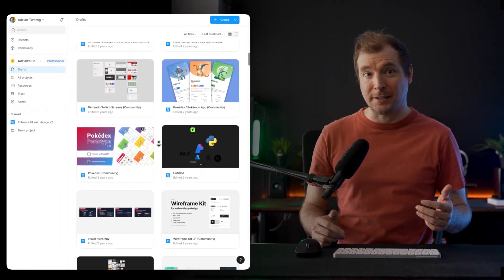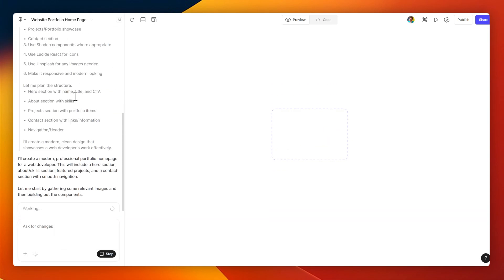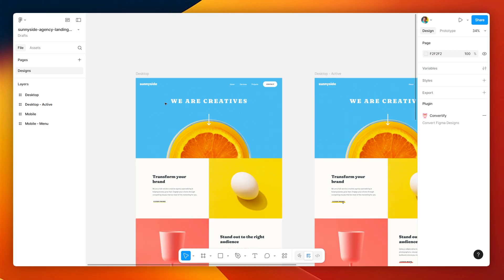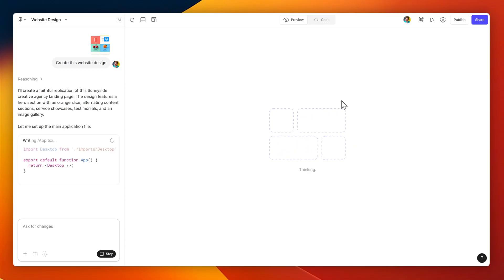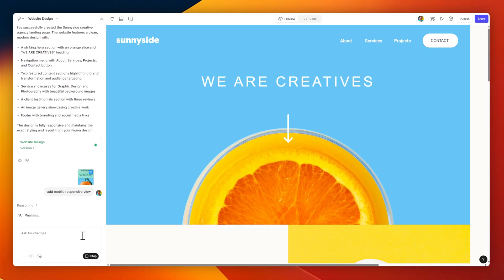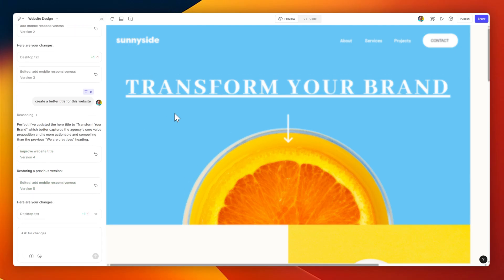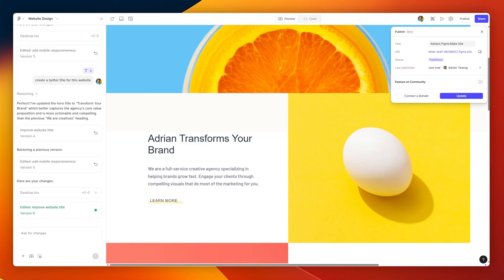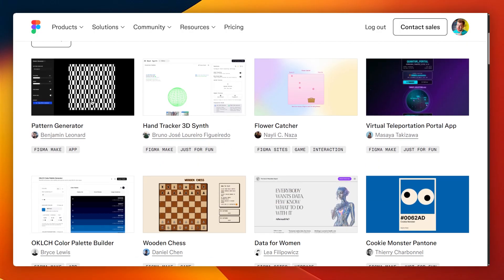Figma Make Tutorial 2026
Figma make is a new AI powered prompt to app tool that transforms designs into clickable prototypes.

The reason you might want to try it include:
1. Faster prototyping and iteration directly inside Figma
2. Start from your existing Figma designs and design systems
3. Realistic, clickable prototypes with data and interactions

00:00 - Figma Make Introduction
00:16 - Chapter 1 - How to access Figma Make
00:28 - Chapter 2 - How to prompt with Figma Make
00:54 - Chapter 3 - Turn a Figma Draft to Clickable Prototype
01:53 - Chapter 4 - Adding Mobile Responsive and using Revisions
02:19 - Chapter 5 - Figma Make Feature - Click & Edit
02:43 - Chapter 6 - Using Code Editor in Figma Make
02:56 - Chapter 7 - Publish your Figma Make Prototype
03:20 - Conclusion and Summary